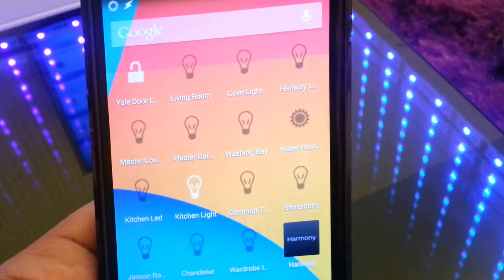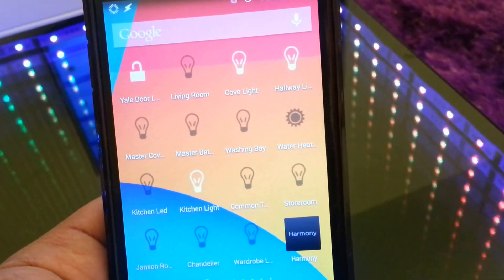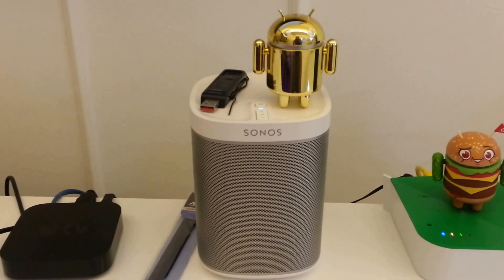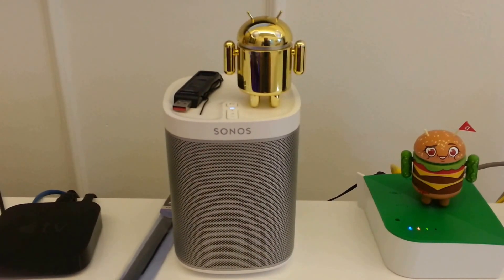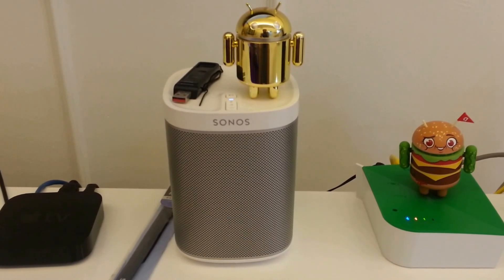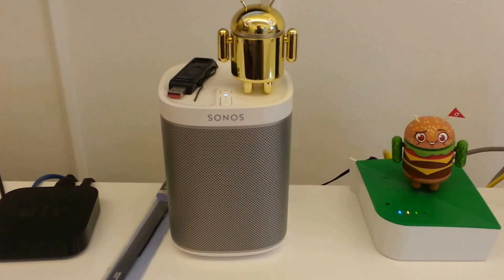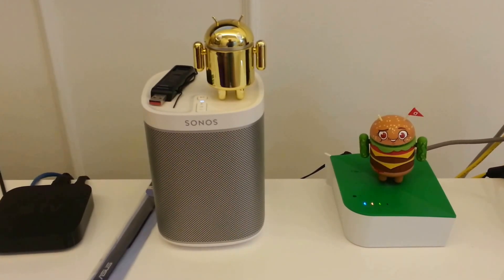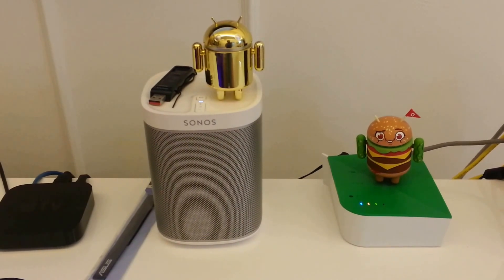Sonos Play 1 Home Automation Voice feedback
This is a demo of voice feedback from sonos play 1 when any device state changes from your veralite home automation controller.  Extremely useful in cases where you need to sound off an alarm siren. the feedback will be activated when a state of the lights you are controlling is changed from the veralite and sound off from the sonos. the sound level can be adjusted for different type of feedback.